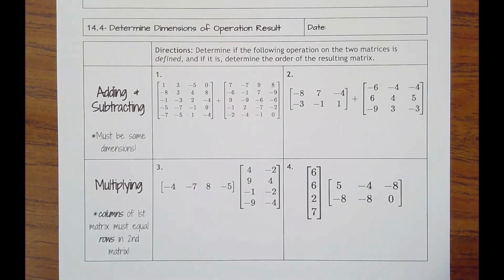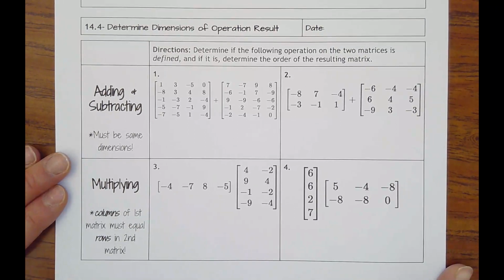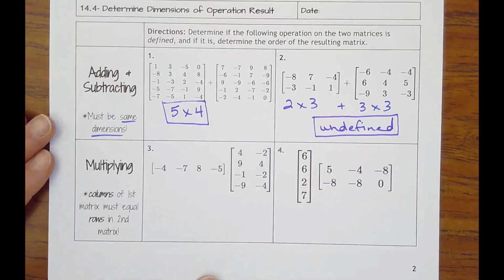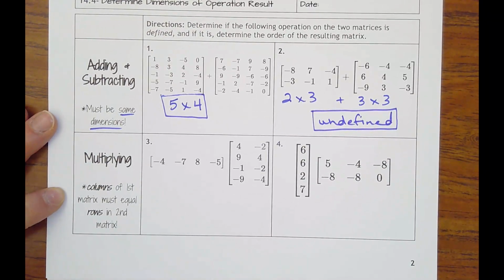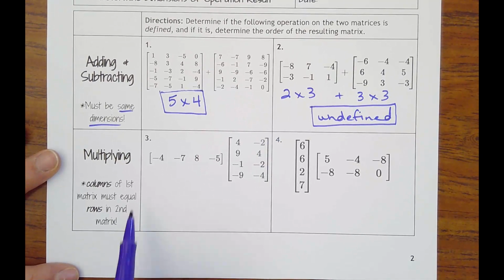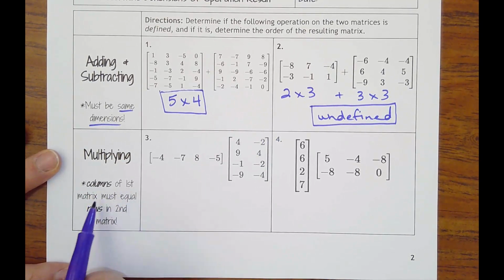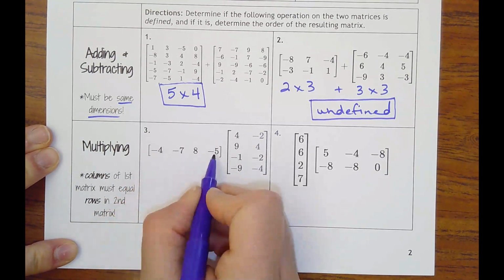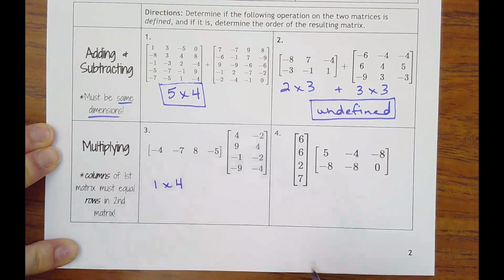14.4- Determine Dimensions of Operation Result